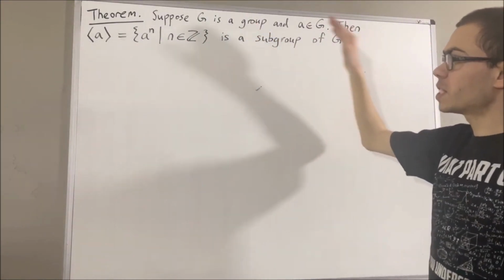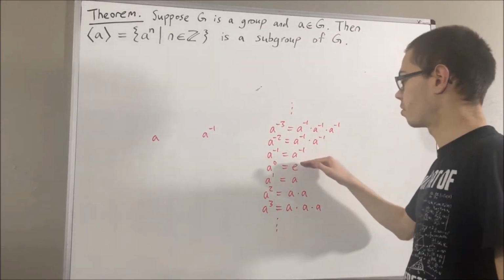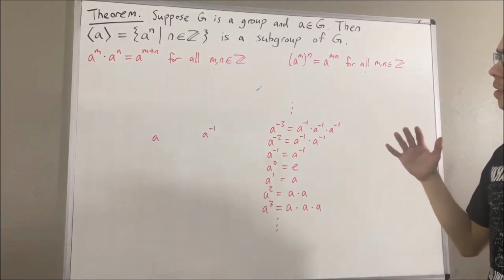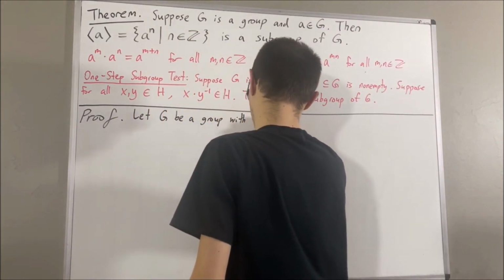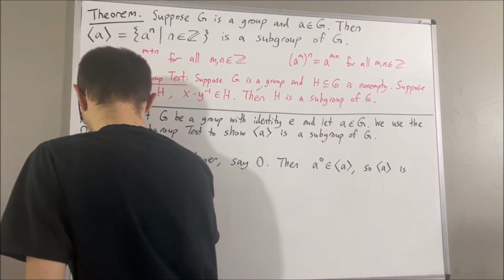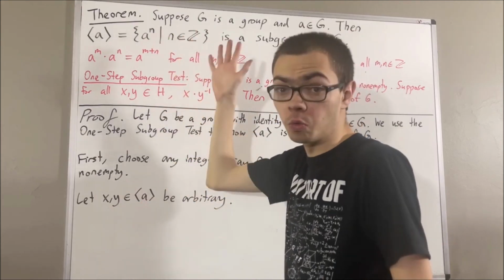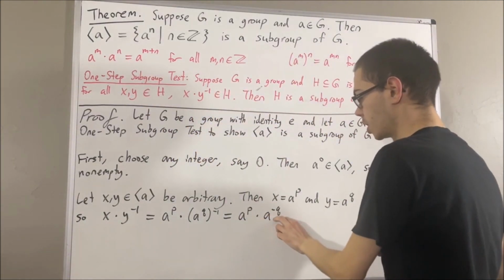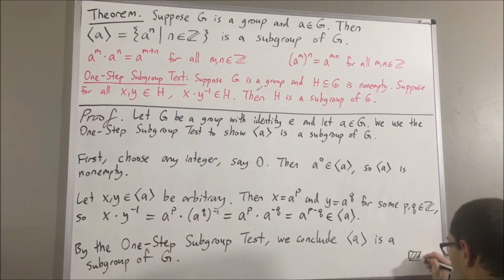Prove that the group generated by an element is a subgroup (ILIEKMATHPHYSICS)